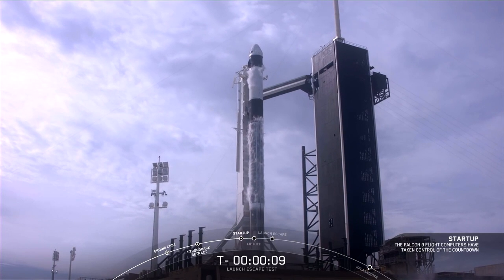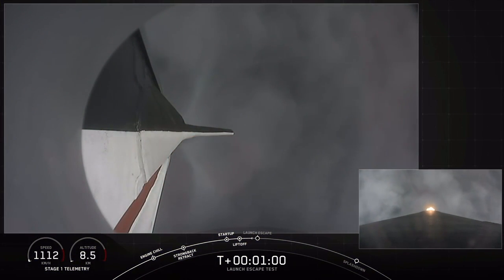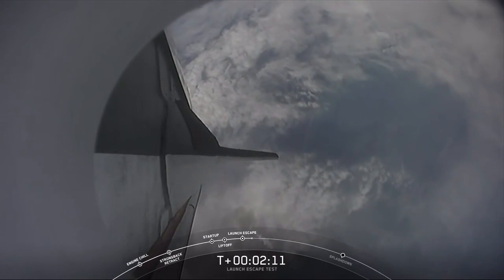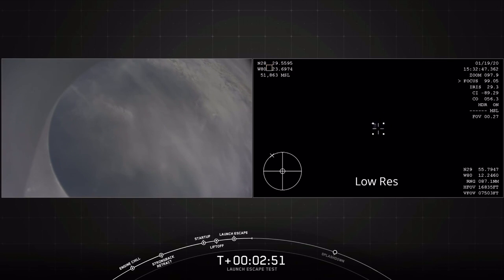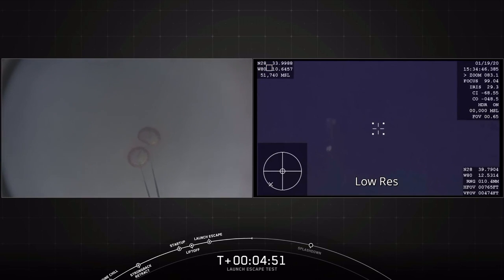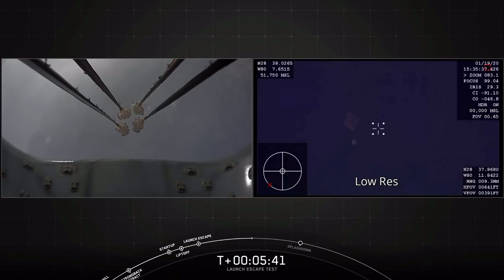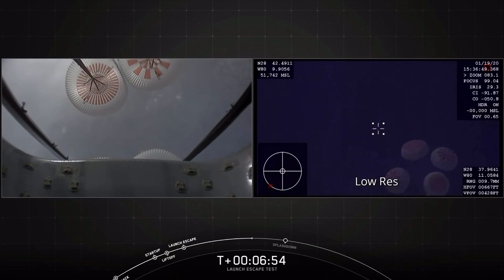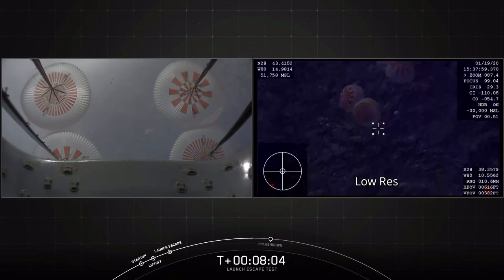SpaceX In-Flight Abort Test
NASA TV provided coverage of the prelaunch and launch activities for the SpaceX Crew Dragon launch escape demonstration, as part of the agency’s Commercial Crew Program, which is working with U.S. companies to launch American astronauts on American rockets and spacecraft from American soil.